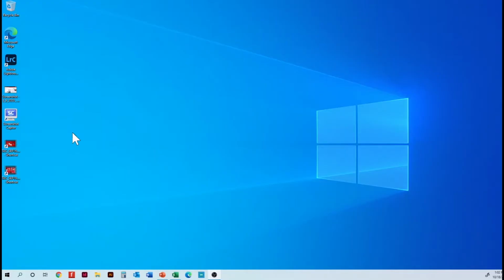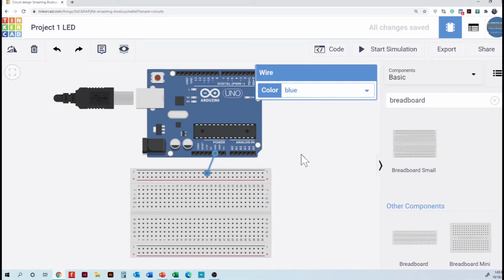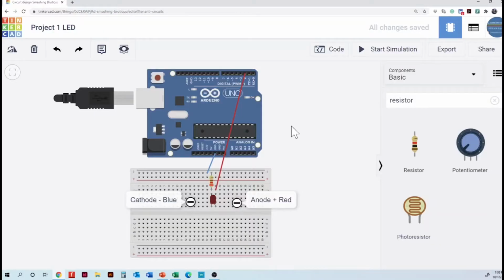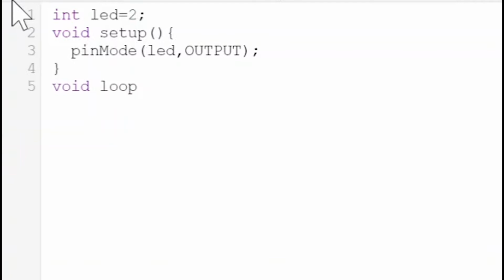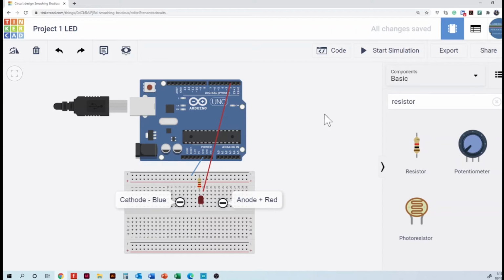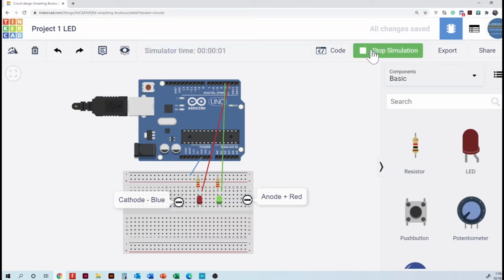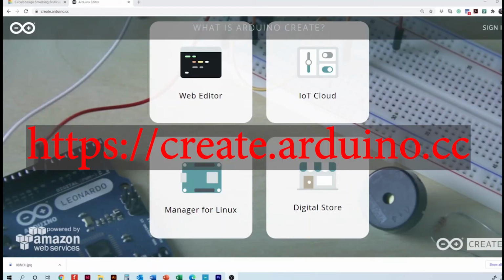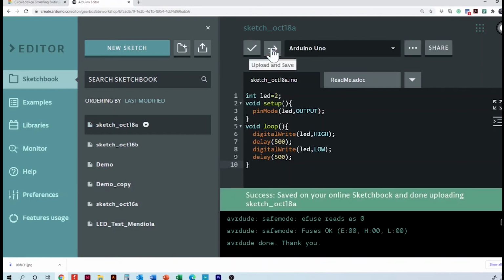Arduino LED Using Tinkercad and Arduino UNO for WATG on the Chromebook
Gearbox Labs presents how to build an blinking LED using the Chromebook for WATG.